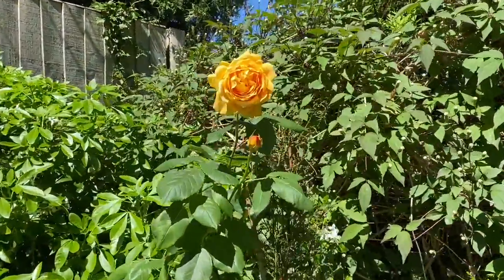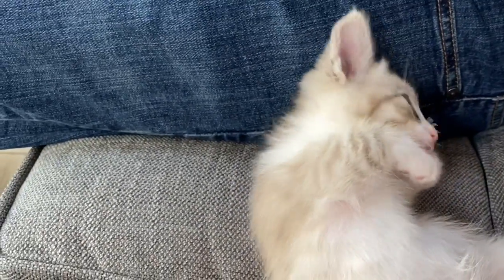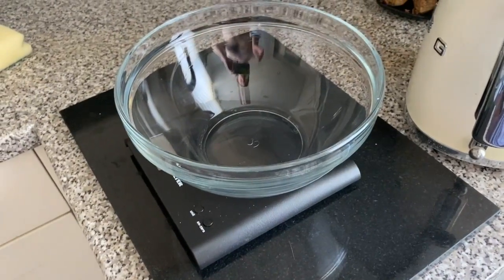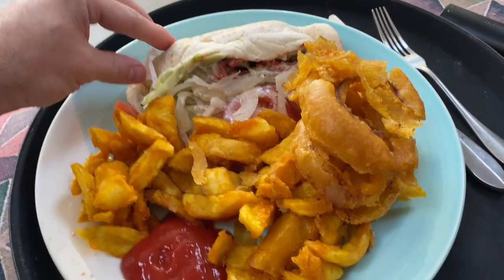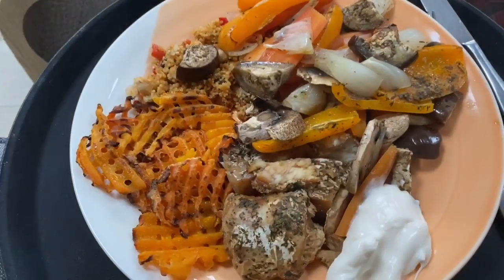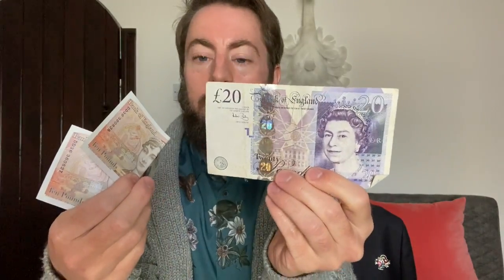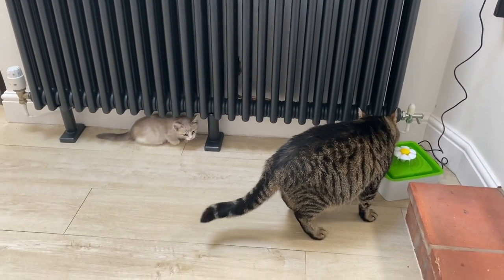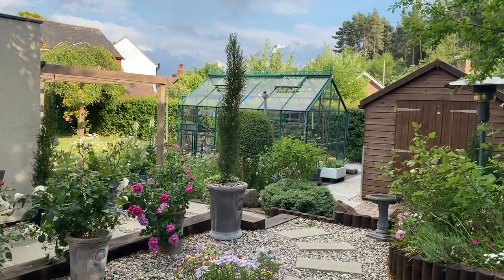LIFE WITH A MUNCHKIN KITTEN! Elliot & Matt WEEKLY VLOG!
08/06/2020

Grab yourself your favourite drink, sit back and enjoy a small slice of my very British life!

Royal Reviewer & Friends FB Community!

Royal Reviewer Youtube
Telford
TF7 9GB